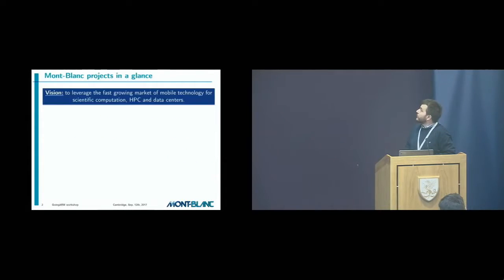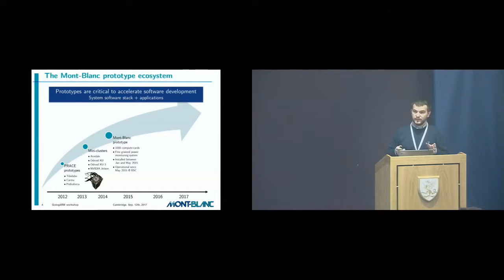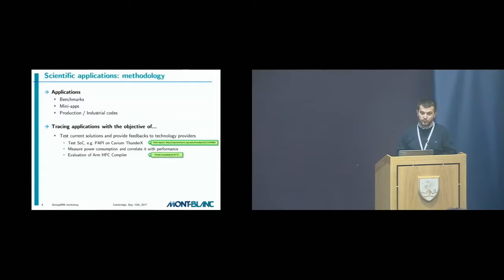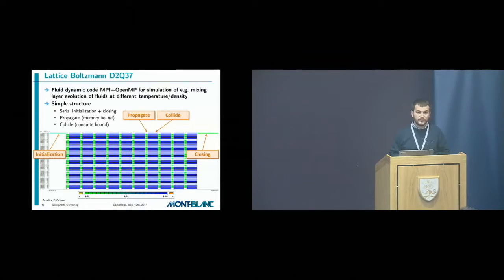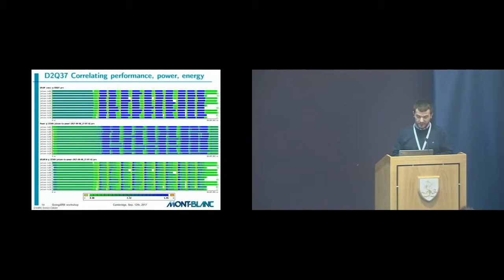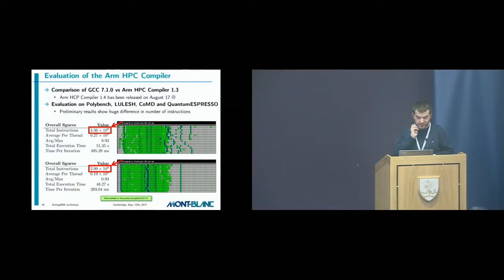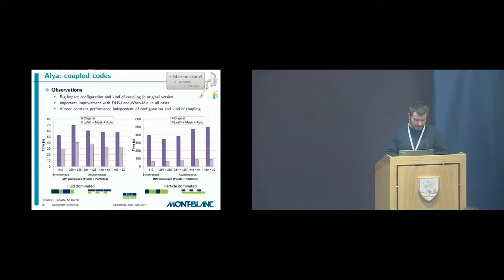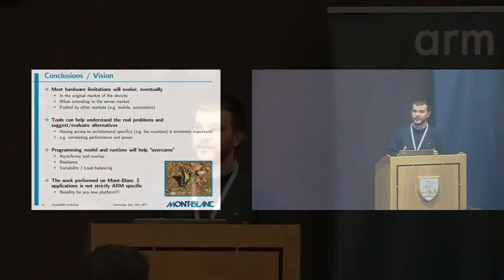Mont-Blanc at GoingArm workshop (Arm Research Summit 2017)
Title of the talk: "Butterfly effects of porting scientific applications to Arm-based platforms"
Speaker: Filippo Mantovani, senior researcher at Barcelona Supercomputing Center